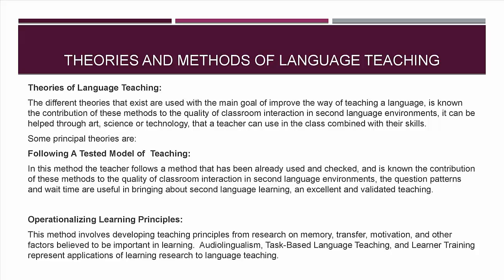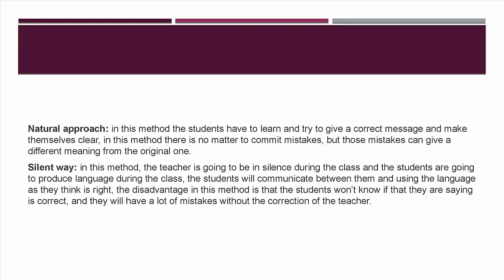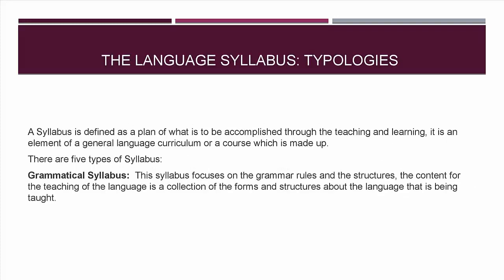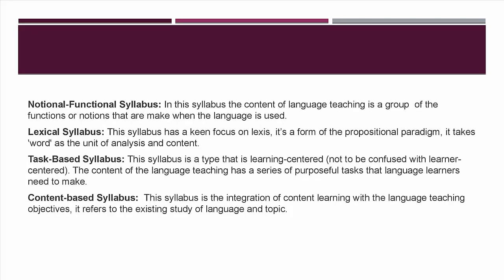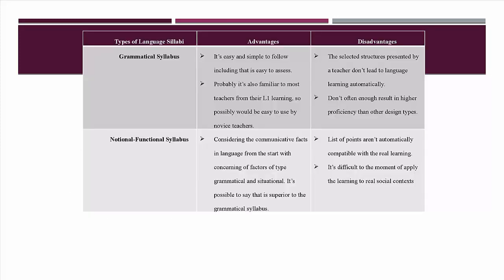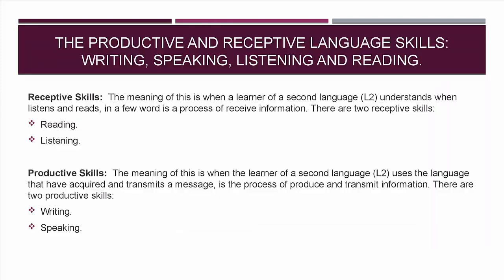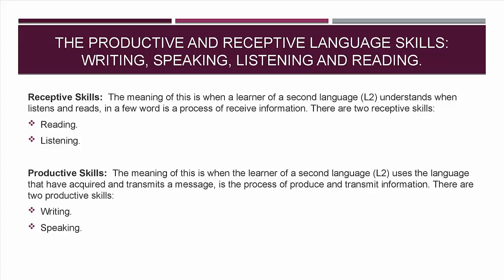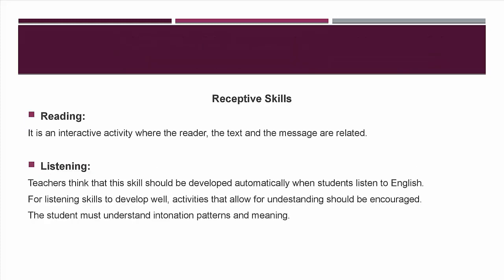Didactics of English - Task 4 - New Learning Trends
Greetings to everybody, this video is the final activity of the course Didactics of English in UNAD, I hope that you like it.